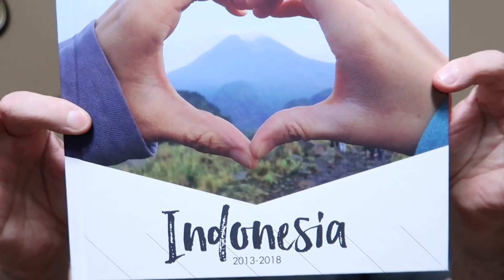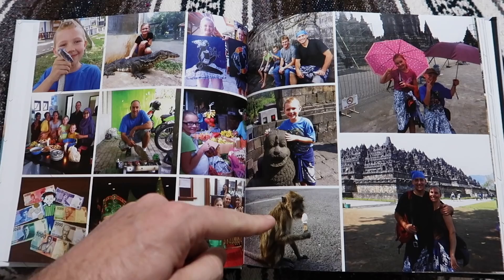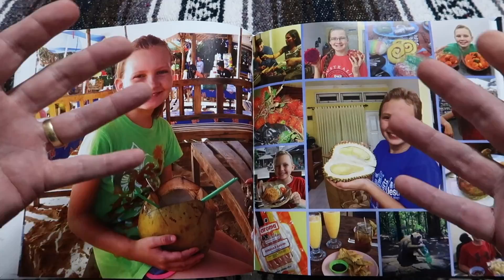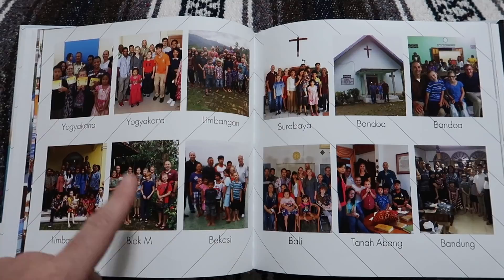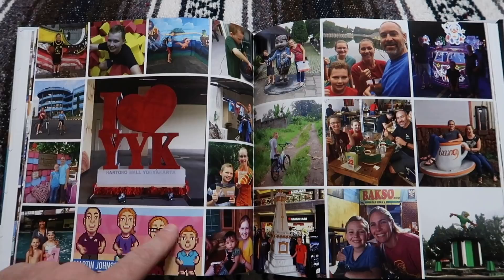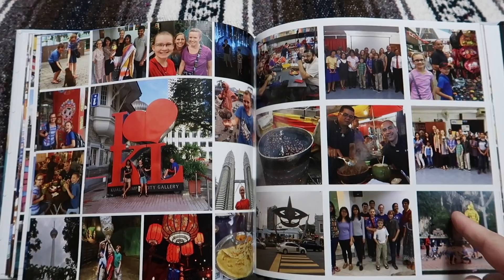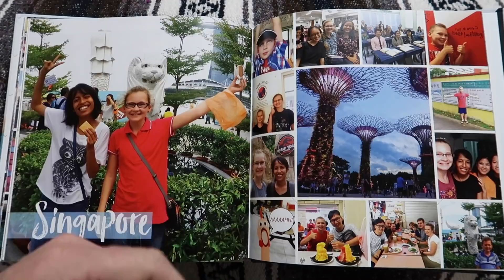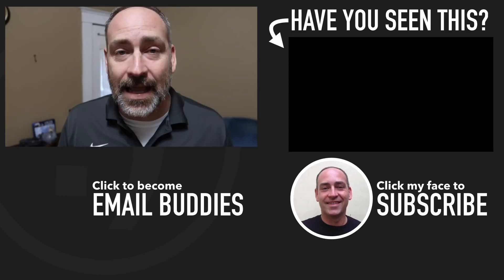Memories from Indonesia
Our Indonesia Photo Album is loaded with a lot of great pictures of our time in Indonesia. We have some street photography as well as landscapes. Some of my favorites are the food photography pictures.

SEND US MAIL:
FHU Box 5
158 E. Main Street